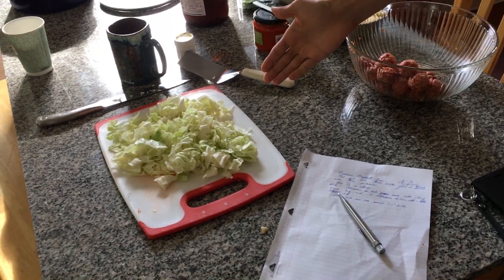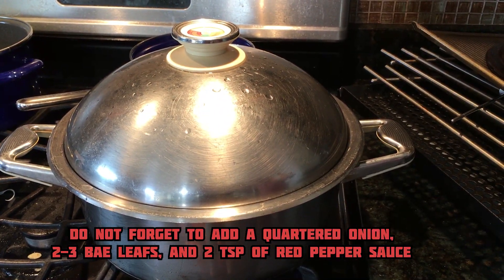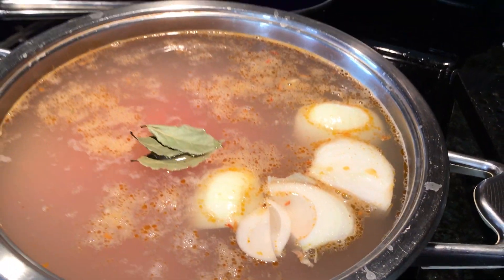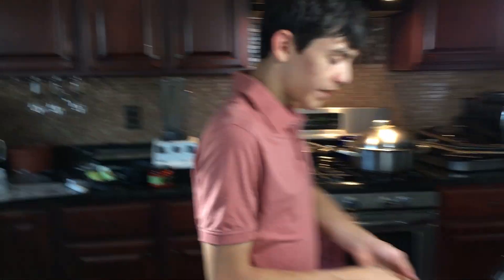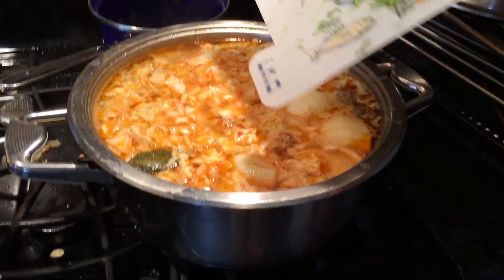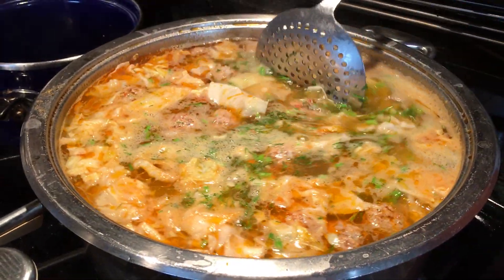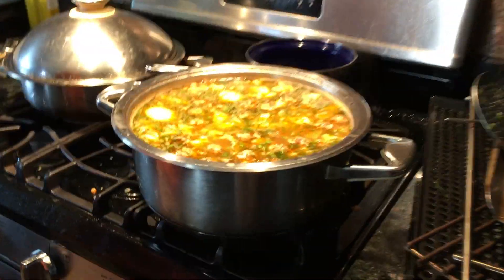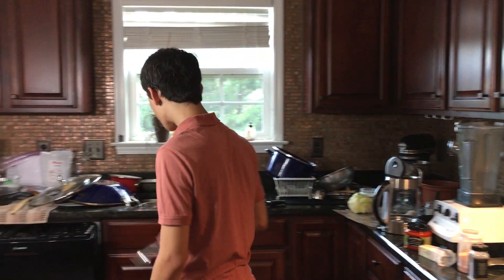Soviet Bias Soup Lasts Whole Month | Cooking With Gknight Ep 3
Soviet Bias Soup Recipe:

1. Boil water with a quartered onion, 2-3 bae leaves, and 2 tsp of fermented red pepper sauce.
2. Mix one pound of ground beef, 2 tsp of rice, and 1 tsp of red pepper sauce (dill optional) and roll into bite sized meatballs.
3. Put meatballs into the broth.
4. Start dicing 3 potatoes, 3 carrots, and half a cabbage. Make sure the pieces are very small. Finely dice dill as well.
5. Put vegetables into broth and cook until vegetables are soft. By then, the meatballs should be done. Make sure to remove any foam that may appear and add salt to personal preference.
6. Enjoy the bias.

Make sure to turn notifications on so you know when I post and go live for events!